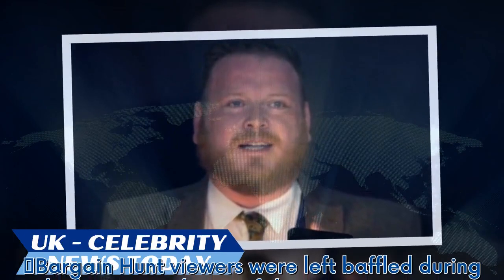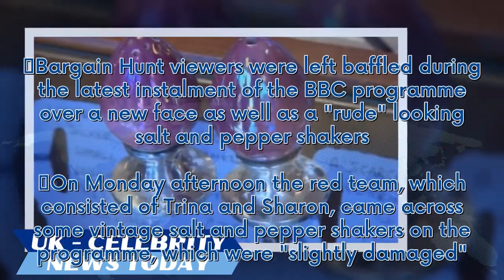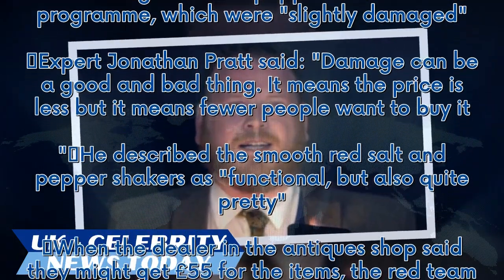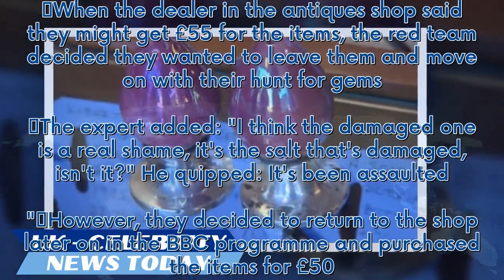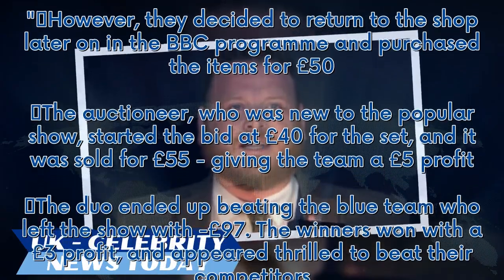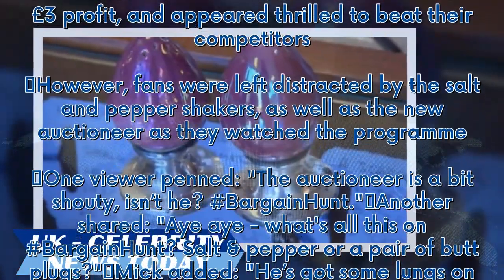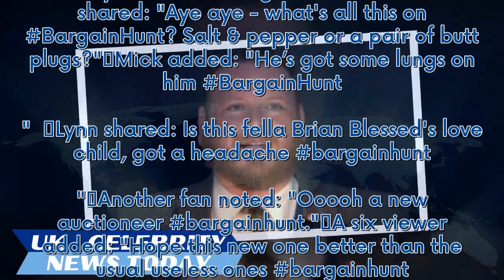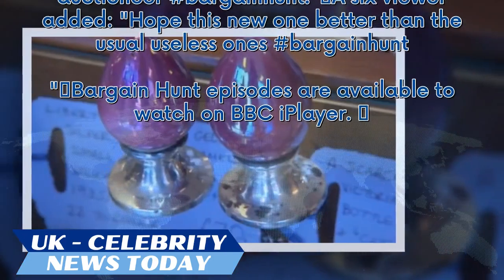Bargain Hunt's new auctioneer sparks backlash as they sell 'rude' item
Bargain Hunt viewers were left baffled during the latest instalment of the BBC programme over a new face as well as a "rude" looking salt and pepper shakers. On Monday afternoon the red team, which consisted of Trina and Sharon, came across some vintage salt and pepper shakers on the programme, which were "slightly damaged". Expert Jonathan Pratt said: "Damage can be a good and bad thing. It means the price is less but it means fewer people want to buy it." He described the smooth red salt and ...